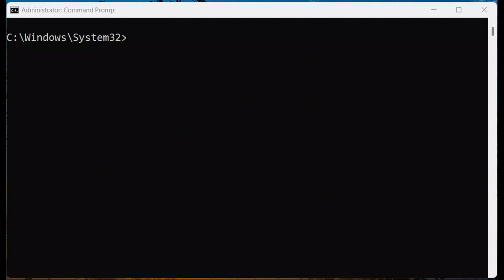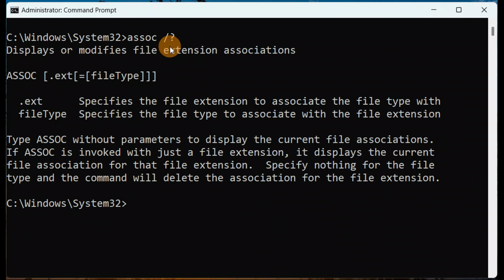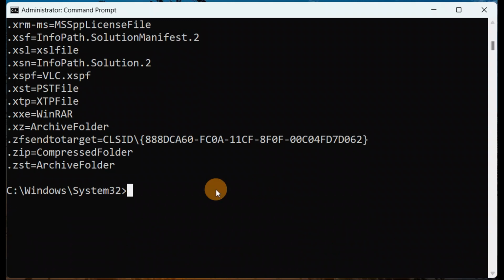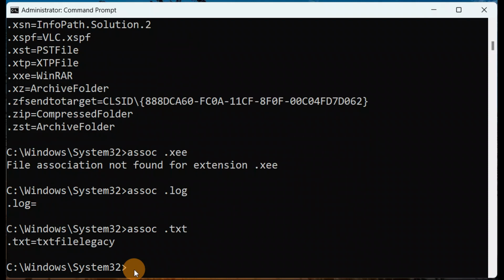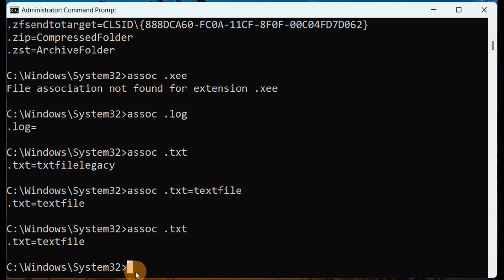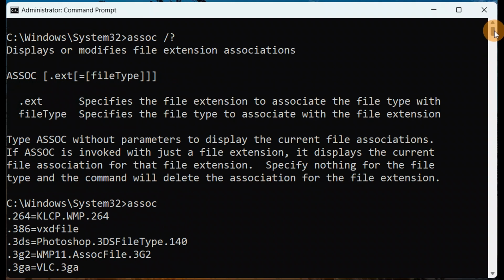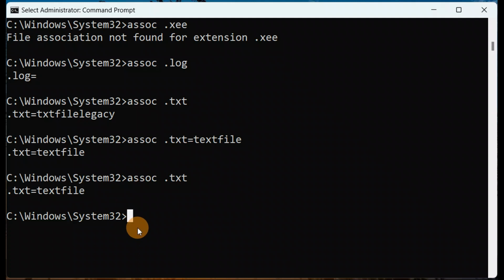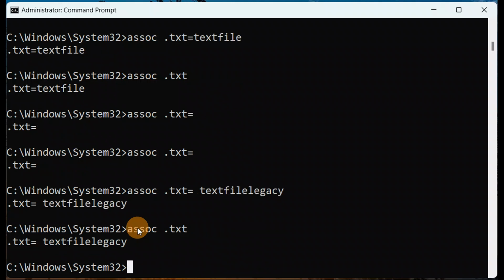What is ASSOC Command, How to use in command prompt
What is ASSOC Command, How to use in command prompt, assoc command, association command, how to change the file type for any extension using ASSOC commands